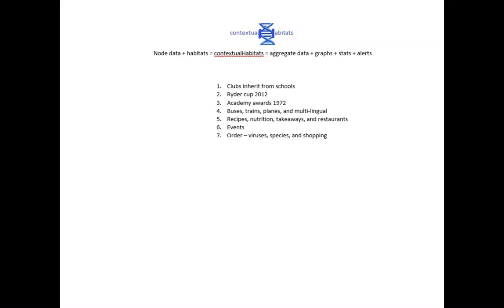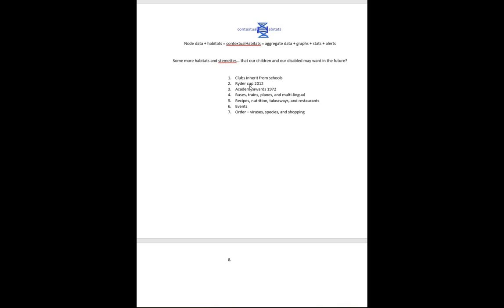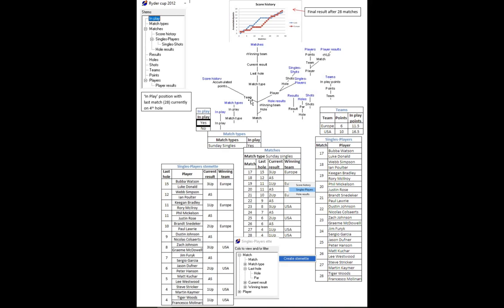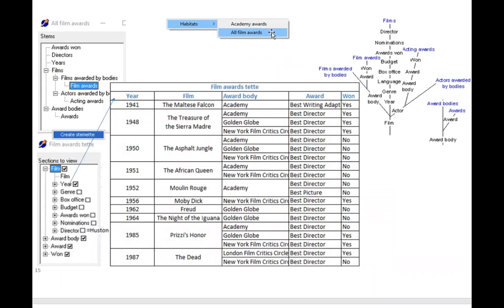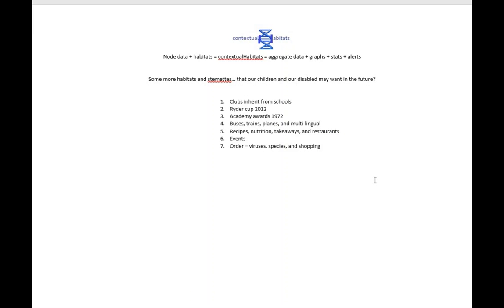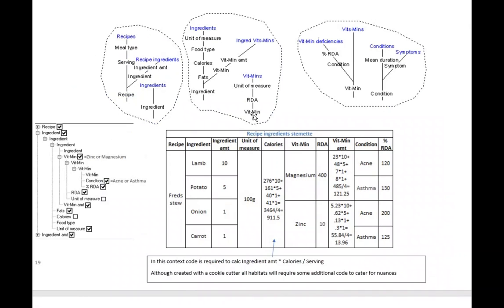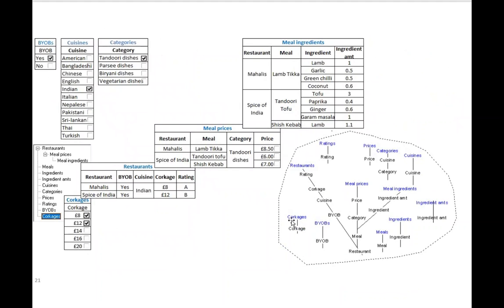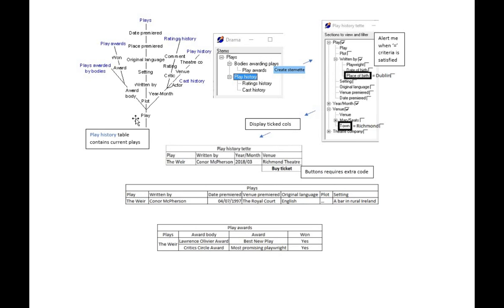2. Habitat examples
1. School/Club access differences
2. Ryder - Score alerting
3. Huston - Award history
4. Travel - Buses, trains, planes - Multilingual - Generic delay alerting
5. Food - School, Takeaways, Restaurants
6. Events - Video replays